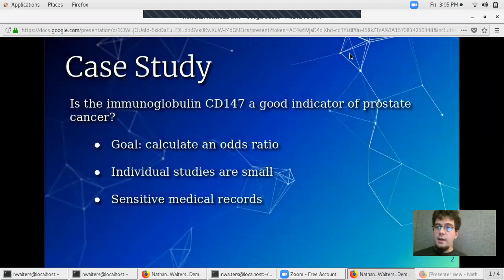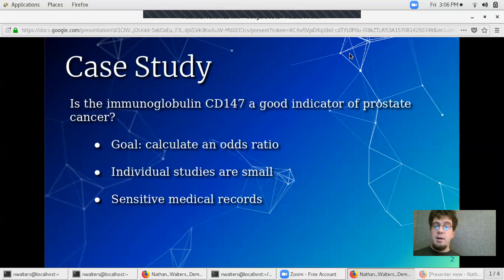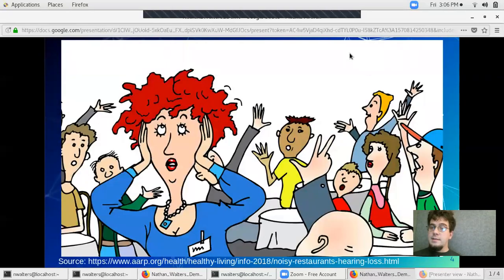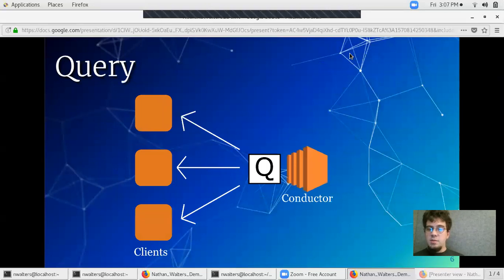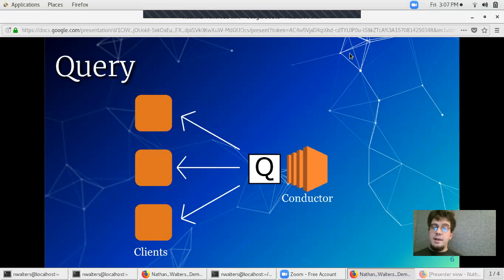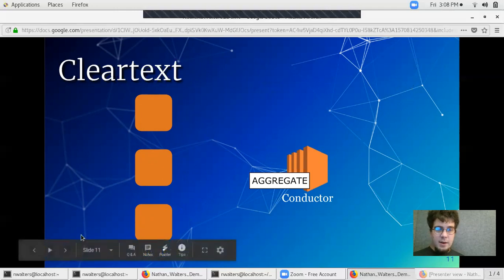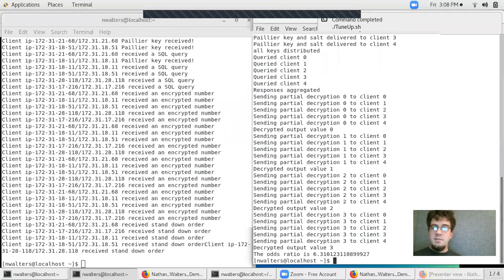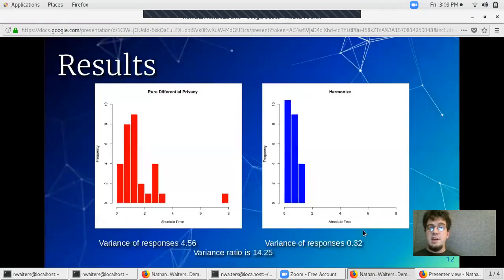Harmonize Demo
Full presentation of my Insight project Harmonize: Secure Federated Learning